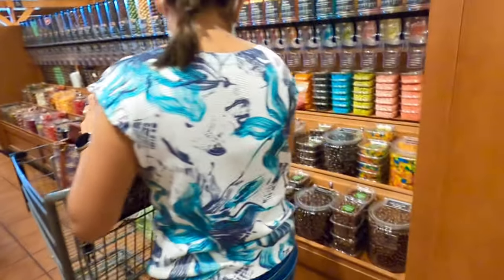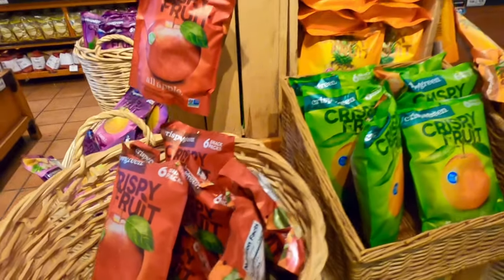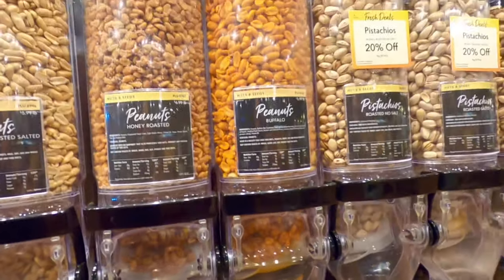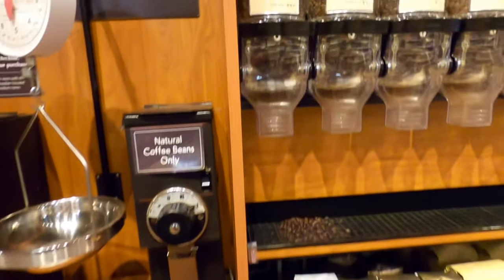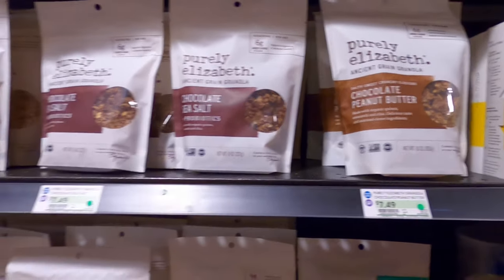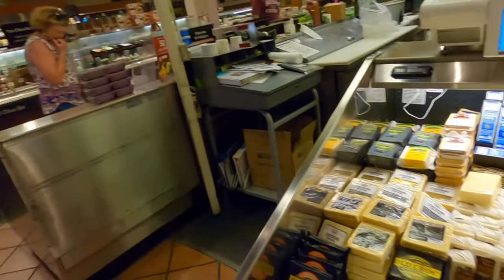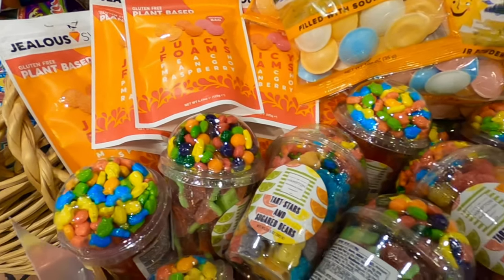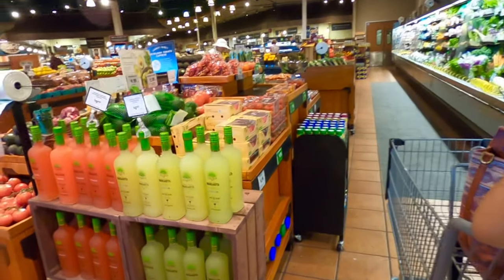Shopping at The Fresh Market • Jacksonville Florida Atlantic Blvd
An upscale grocery store chain with an old-world vibe offers local produce, prepared eats, wine & more.